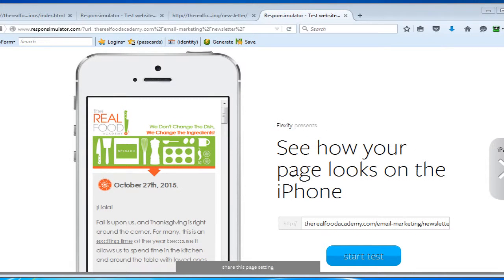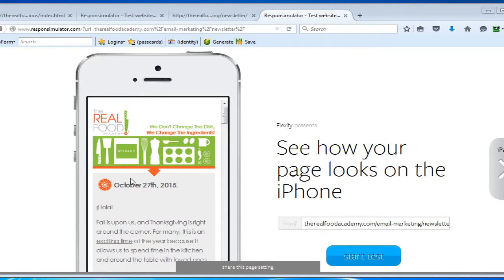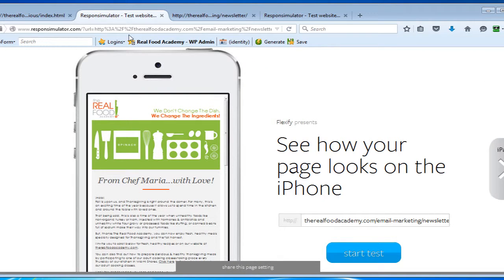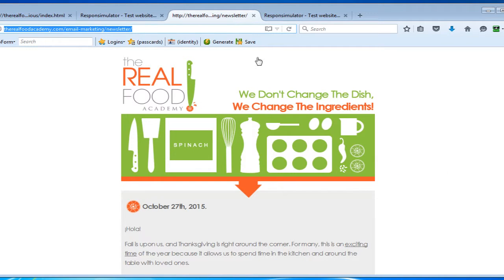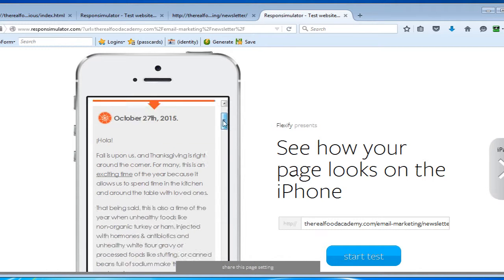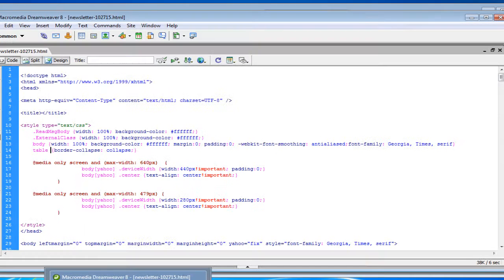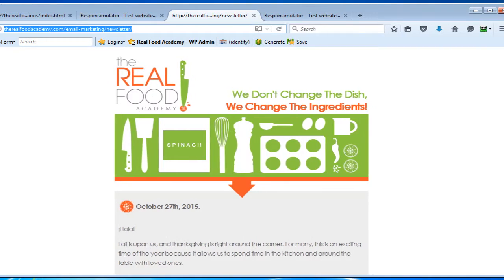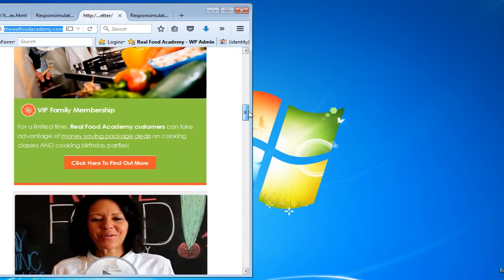How To Make Email Newsletters Responsive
Because more and more people use mobile devices to read emails, to maximize click through rates, you'll have to make your email newsletters or content rich emails responsive.

The best way to achieve this is via CSS, by which your emails will adjust to the width of the browser or email application used by your readers.

Below is a link to the HTML code we use in our templates. Use a text editor to update the HTML or, reach out to Glorious Media so we can do it for you!

for help with your responsive email newsletters or for assistance with any other web related project.